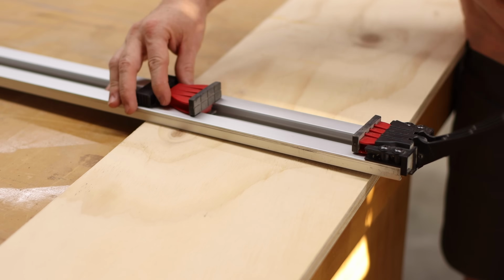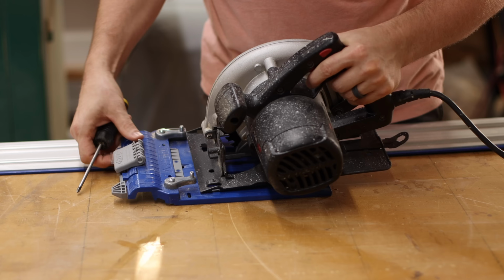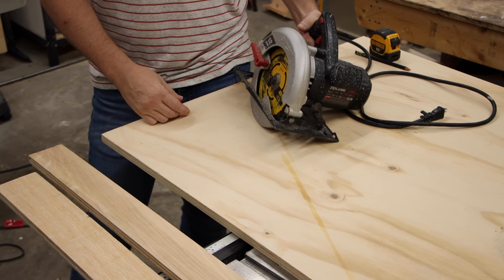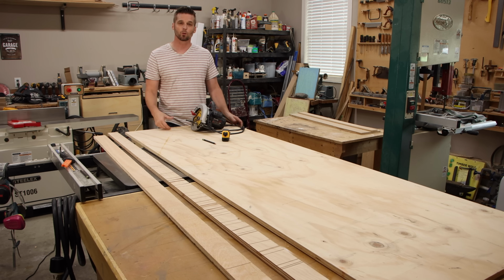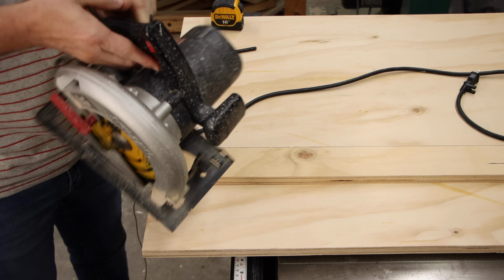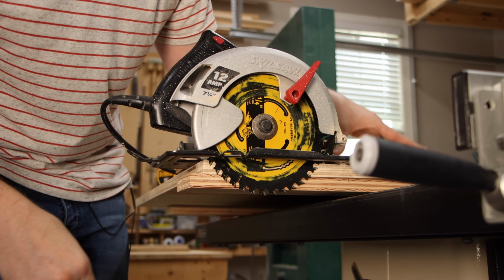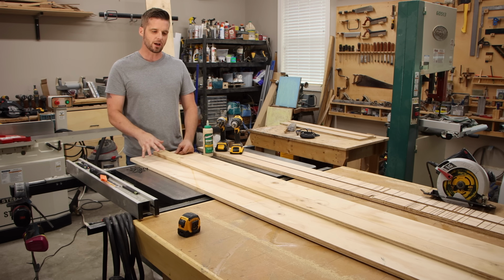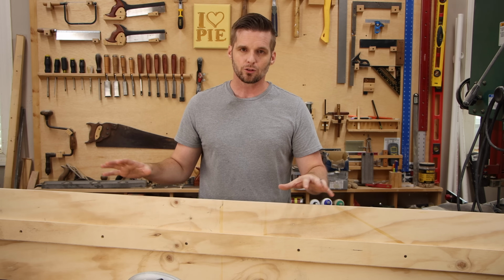Make This Circular Saw Track Saw Guide....With a Circular Saw!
This is the simplest and easiest beginner-friendly circular saw track saw guide you will find. This video explains why you need it and how to make it!

Save 10% on TotalBoat epoxy with code 'otw10'
Save 15% on Starbond CA glues with code 'OUTOFTHEWOODWORK15'

About this video:
Breaking down plywood is an issue for most hobbyist woodworkers. I've done it on my table saw, but it's a 2 person job and even then it's a pain. The best I’ve found is to use a circular saw and some sort of straight-edge. So, I'm showing you how to build one yourself, as I build mine. I'll also explain the other options out there, their problems, and why you really need this jig.